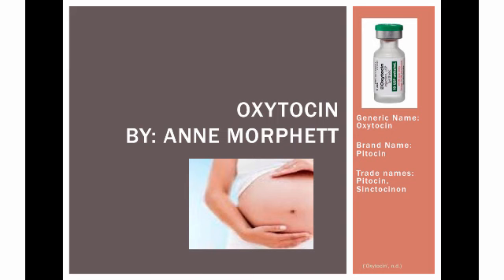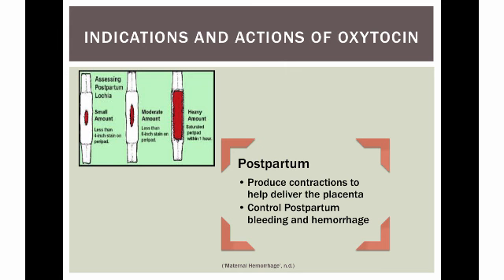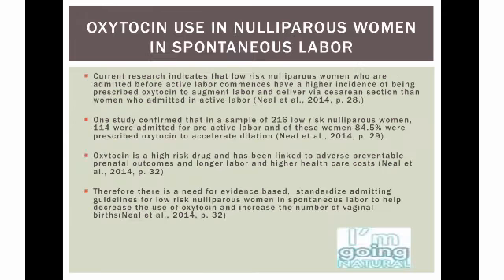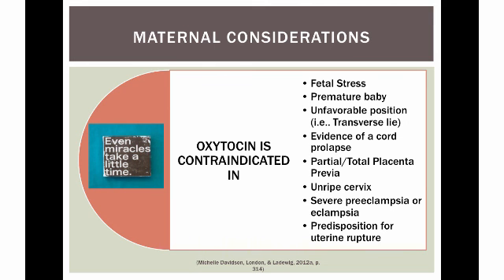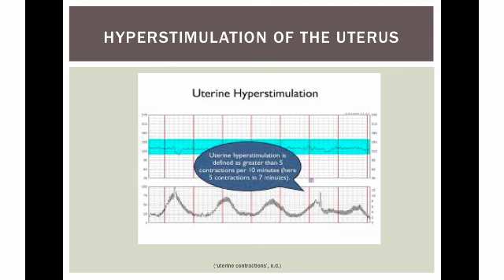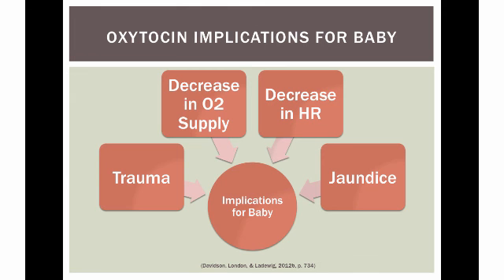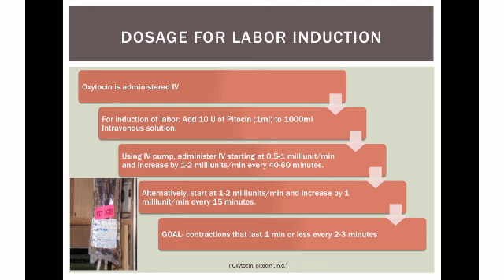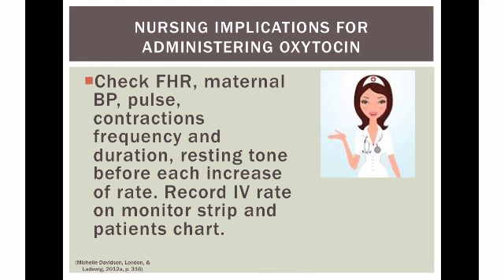Oxytocin YOU TUBE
Table of Contents:

00:00 - Oxytocinby: Anne Morphett
00:23 - What is Oxytocin and how does it work?
00:37 - Indications and Actions Of oxytocin Antepartum
01:26 - Indications And Actions of Oxytocin
01:43 - Nursing Implication- Teaching
02:46 - Oxytocin use in Nulliparous women in spontaneous labor
03:51 - Maternal considerations
04:35 - Maternal Side Effects
04:57 - Hyperstimulation of the Uterus
05:12 - Hyper stimulation of the uterus
05:46 - Nursing Implications for Hyperstimulation of the Uterus
06:17 - Oxytocin Implications for baby
06:48 - Nursing Implication
07:12 - Dosage for Labor Induction
08:05 - Dosage
08:40 - Nursing Implications for Administering Oxytocin
09:13 - Conclusion
09:24 - Bibliography